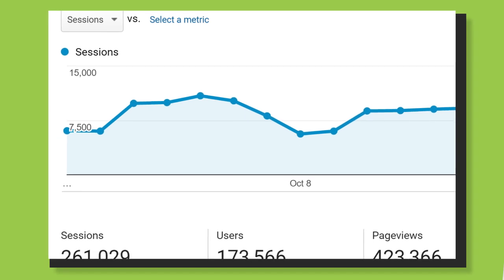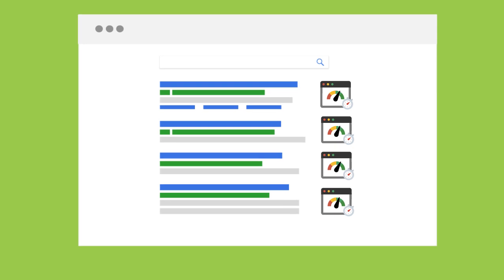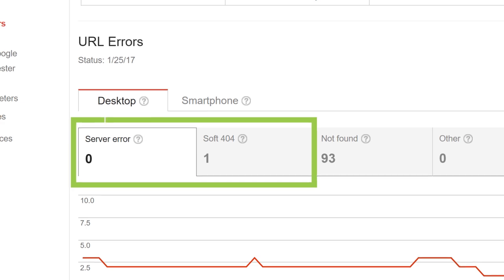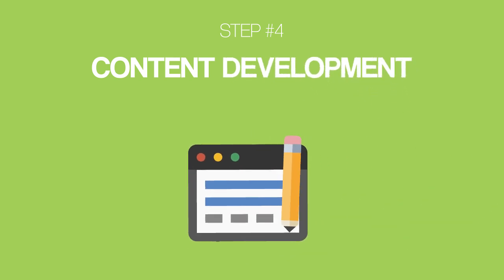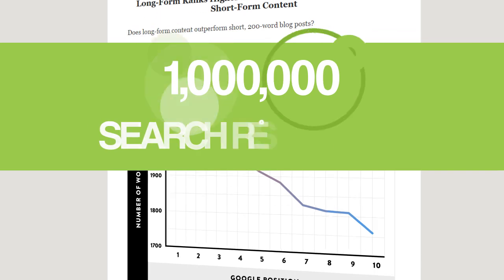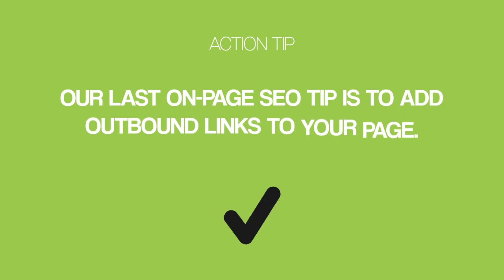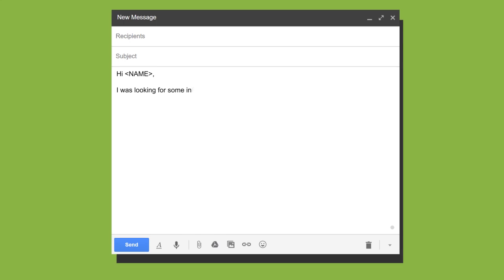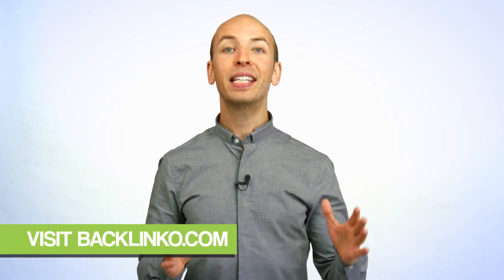Advanced Step-By-Step SEO Tutorial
If you want higher Google rankings, this SEO tutorial is for you.

In my experience, success with search engine optimization comes down to getting the fundamentals right. Then moving onto advanced SEO strategies and techniques.

And that's exactly how this SEO tutorial is structured.

First, you'll learn how to improve your site's loading speed. As you see in the video, site speed is a misunderstood Google ranking signal. I show you the true impact of loading speed and rankings.

Next, we tackle technical SEO -- a critically important part of succeeding with SEO.

Once we cover technical SEO, it's time for keyword research. I show you my 3 favorite ways of finding uptapped keywords that your competition doesn't know about (#2 is my favorite).

Now that you have a keyword, it's time to create content around it. But not just any content, content that makes people say: "WOW!". I'll teach you some actionable tips to do just that.

Finally, it's time to promote your content. Most people fail with SEO because they don't do anything to promote their stuff (besides sharing it on social media). But to rank in Google, you need backlinks. And I show you one of my favorite link building strategies of all time (step-by-step).

And at the very end of the video I have a bonus tip for you. I show you how to optimize your site for Google RankBrain, which is easily one of the most important developments in SEO over the last few years.